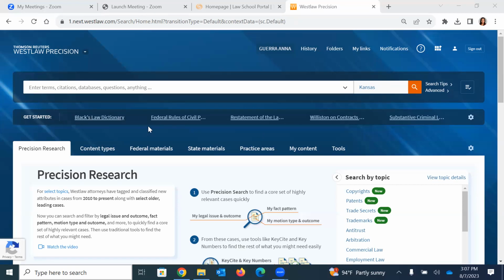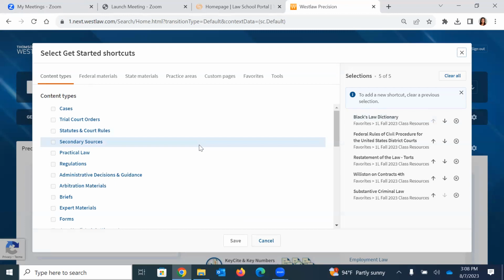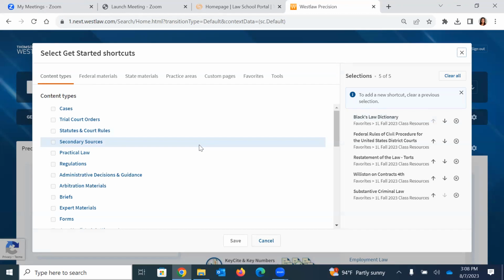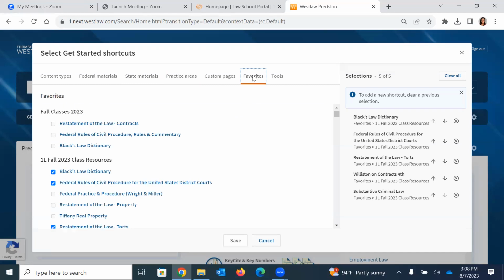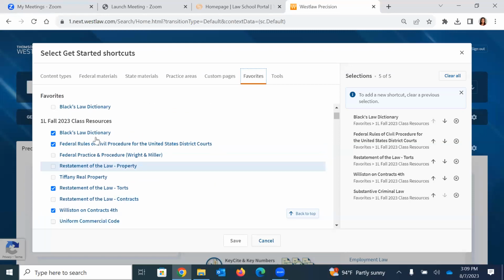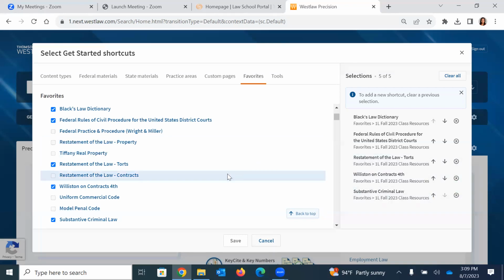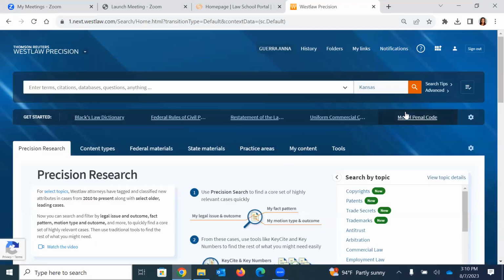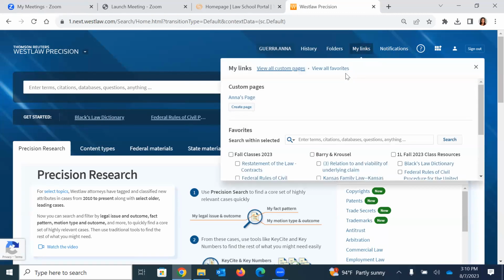How to Create Your Get Started Toolbar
This quick video will help you customize your Westlaw homepage.